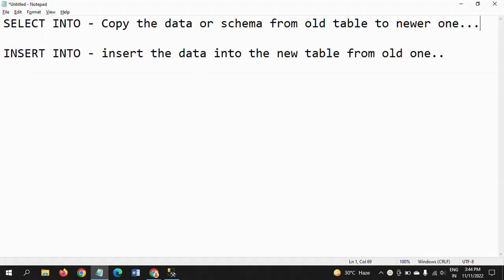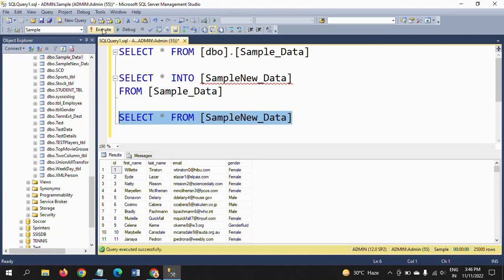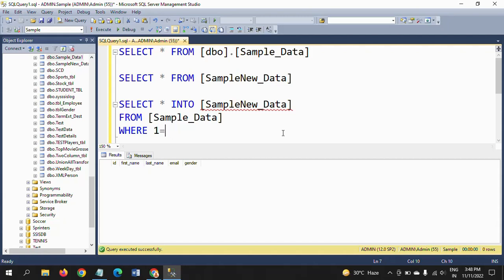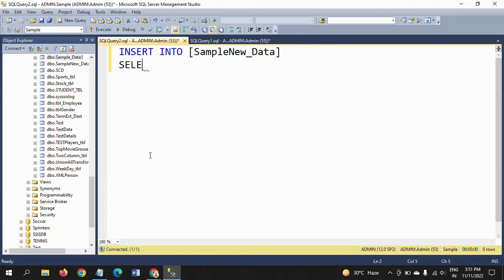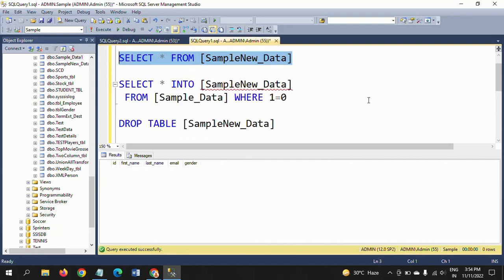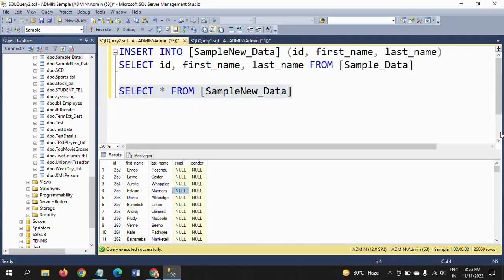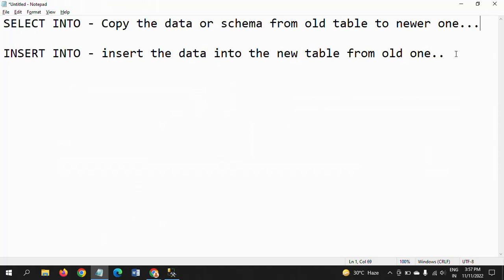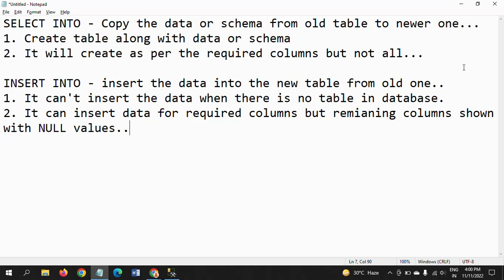SQL SERVER||Select INTO Vs Insert INTO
SELECT INTO - Copy the data or schema from old table to newer one...
1. Create table along with data or schema
2. It will create as per the required columns but not all...

INSERT INTO - insert the data into the new table from old one..
1. It can't insert the data when there is no table in database.
2. It can insert data for required columns but remaining columns shown with NULL values..